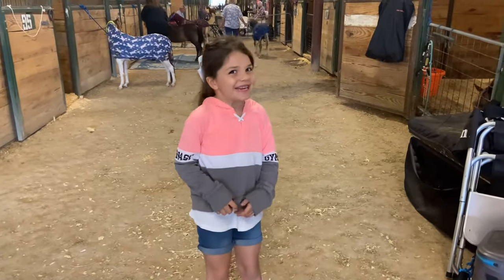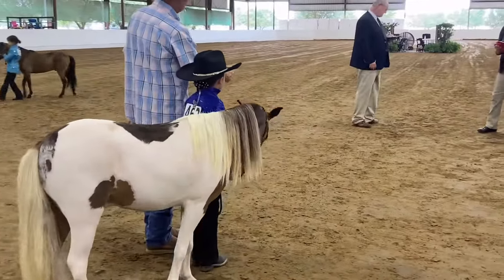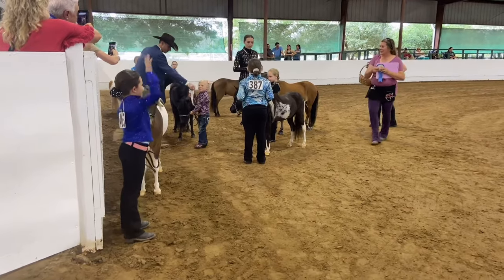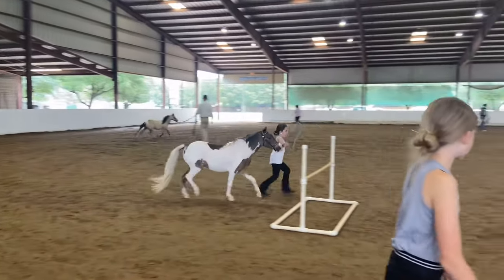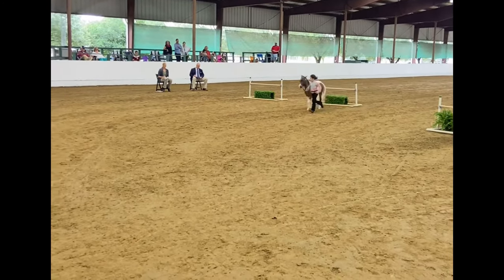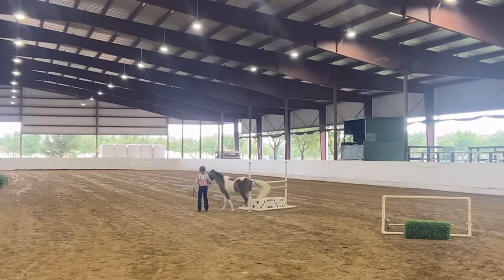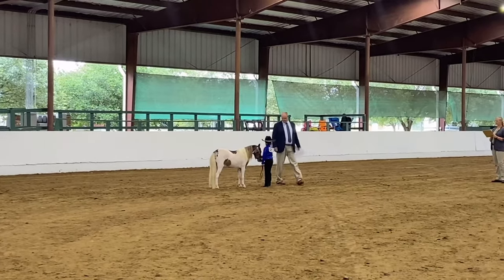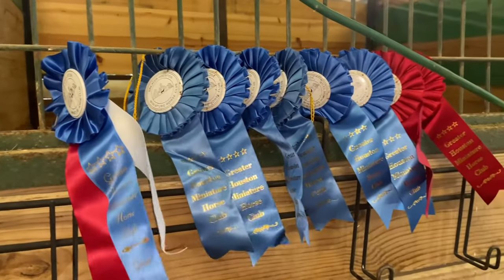First horse show of the year! Miniature horses are so fun to show and olivia won everything!!!!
Horse shows are so fun but miniature horse show are even better. This was our first show of the year in Katy Texas and olivia won everything!

She won:
supreme halter 18yrs and under
Champion halter 18yrs and under
First place halter 7 and under
First place hunters 12 and under
First place showmanship 7 and under
Obstacle 7 and under